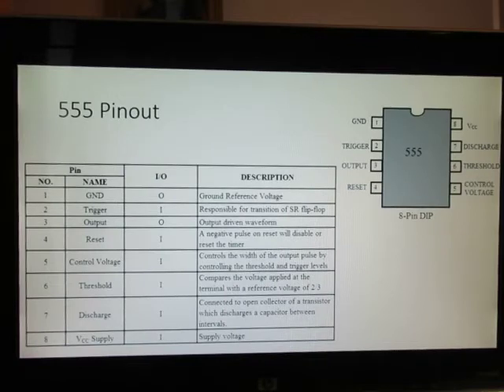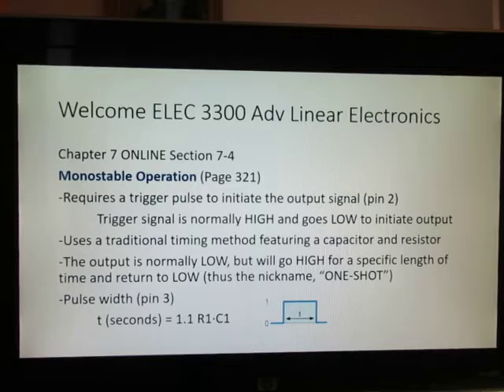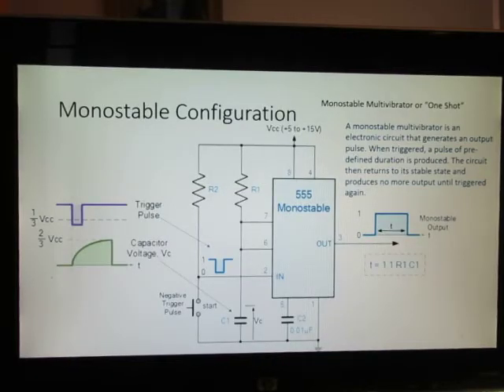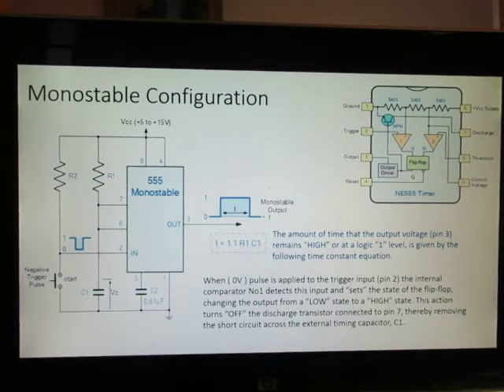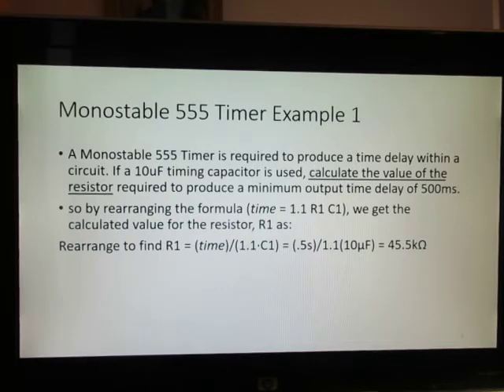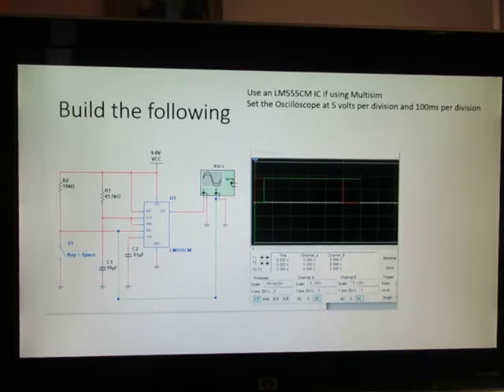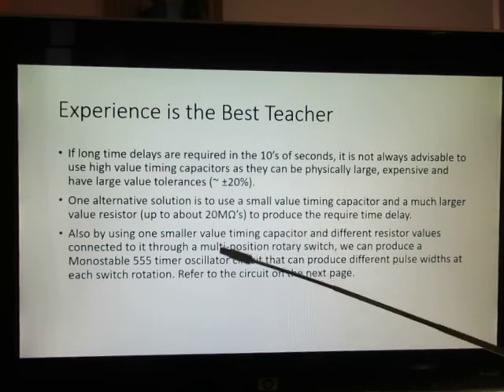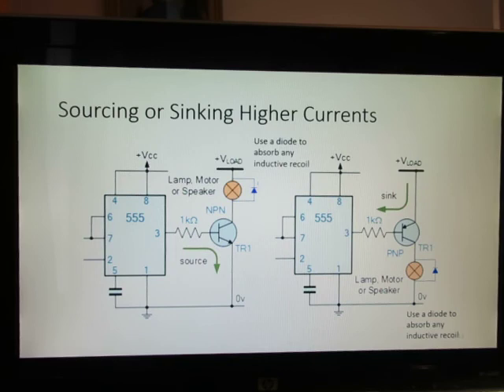Elec3300 Chp7 P1 1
Learning about the LM555 Integrated Circuit - Monostable Mode